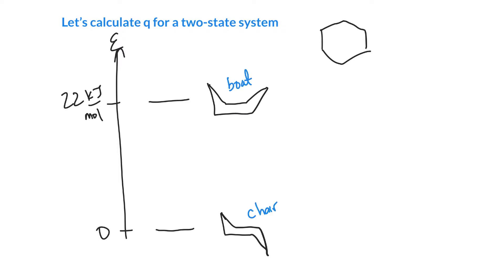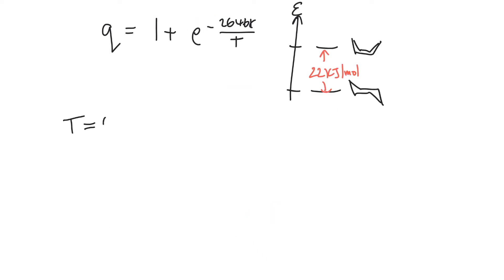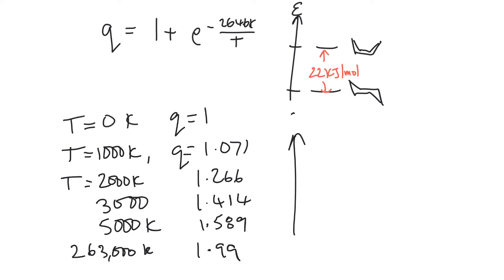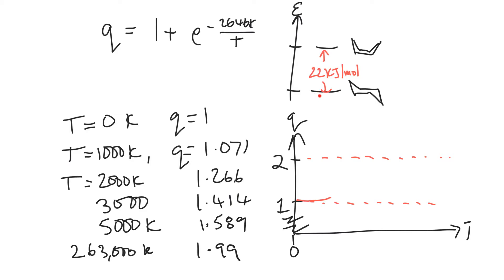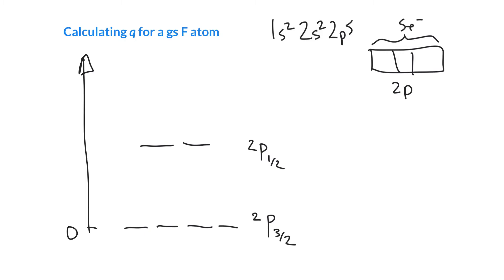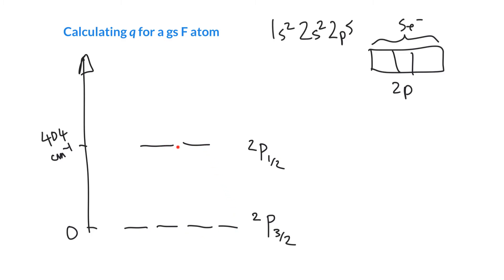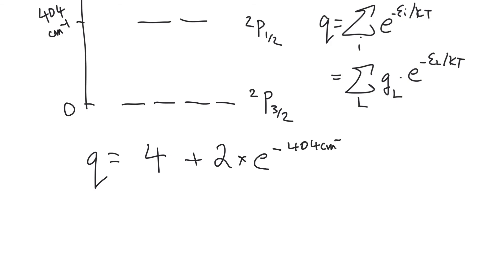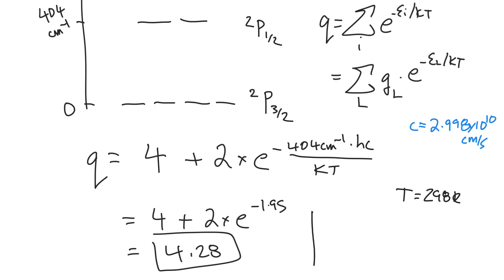Calculating the partition function for a 2 state system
We calculate the partition function of a 2-state system (cyclohexane: chair vs. boat) and discuss its behavior as a function of temperature.
■ We also calculate q for a 2-level atom.